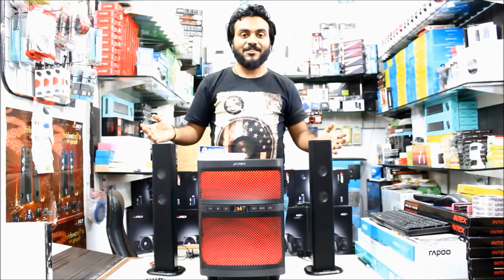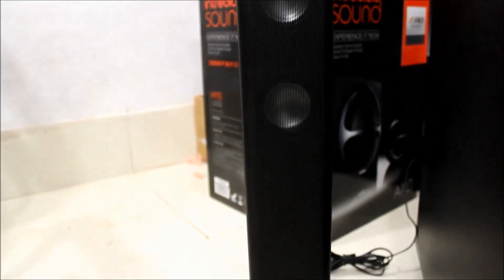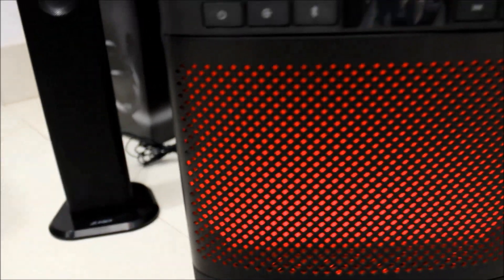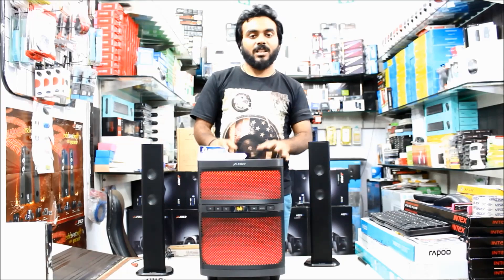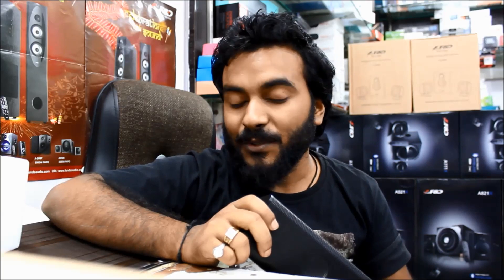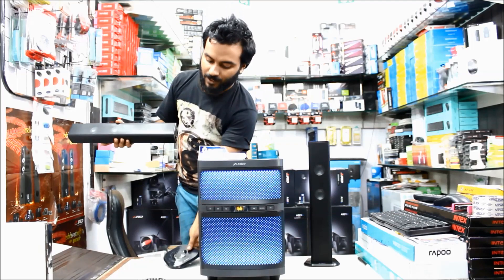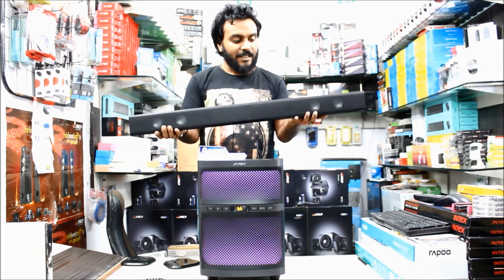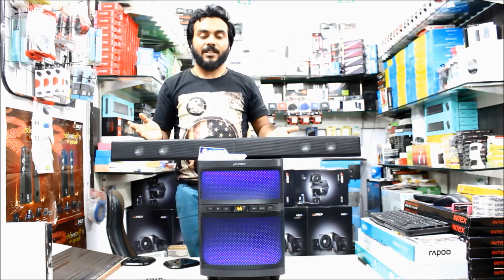F&D T200X Sound Bar | Sound TEST| Unboxing | Review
This video is about F&D T200X soundbar/2.1 speaker.

LET US KNOW YOUR QUESTIONS :)

SOUND TEST SOUND MUSIC CREDIT